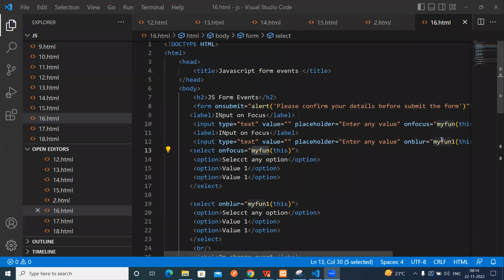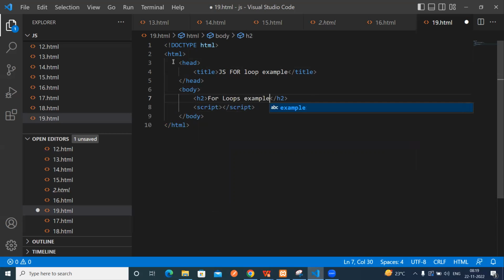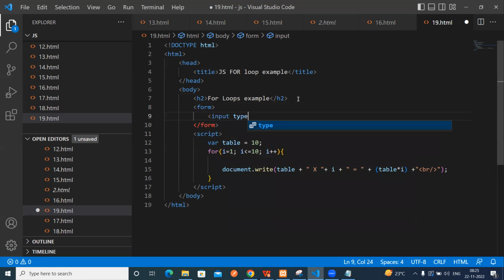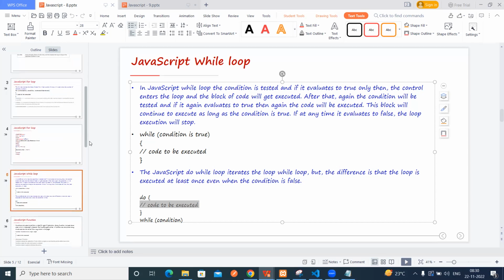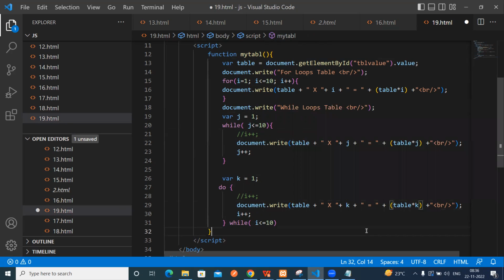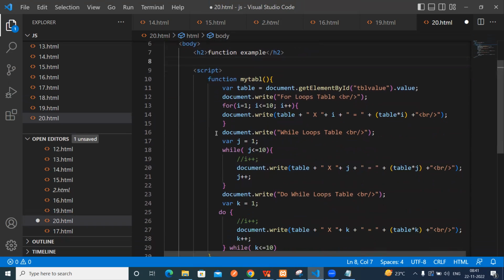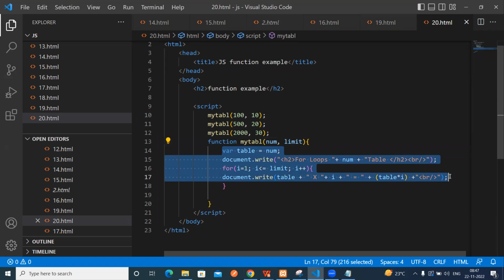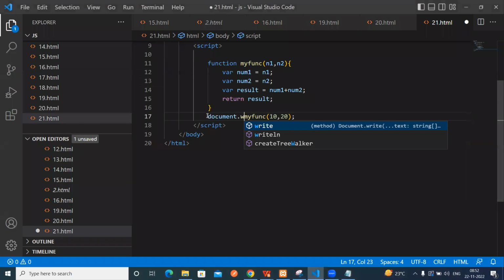Advanced JavaScript Training Part 7 | By Teja Live Tracks call